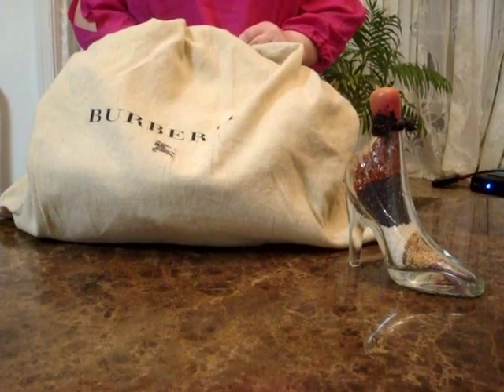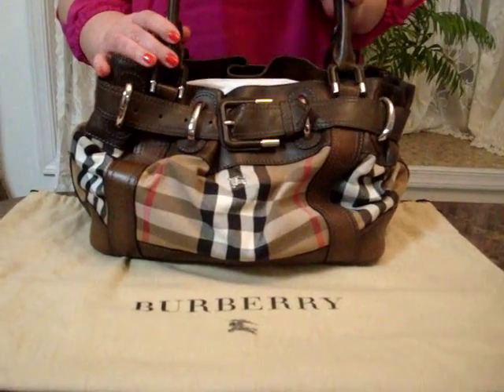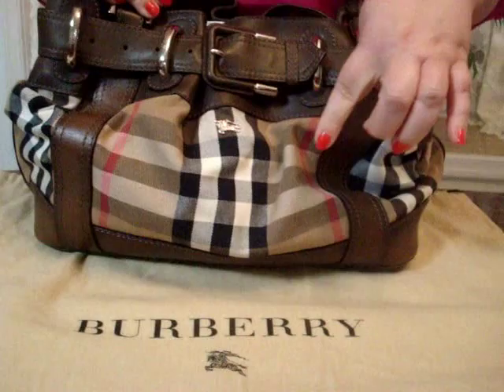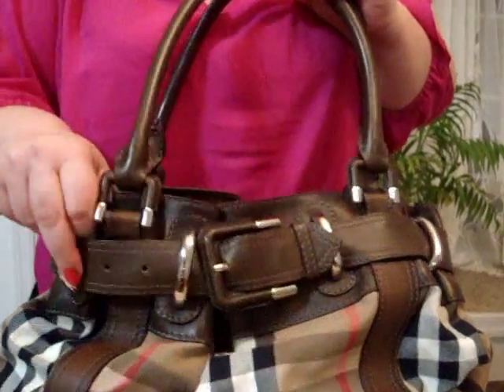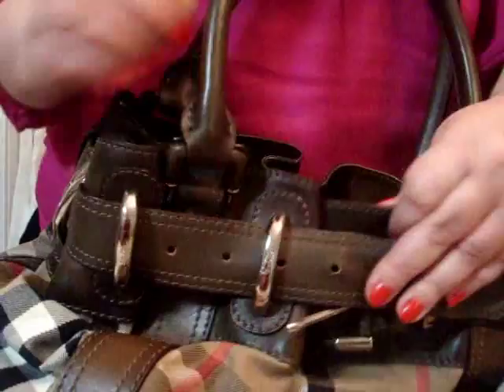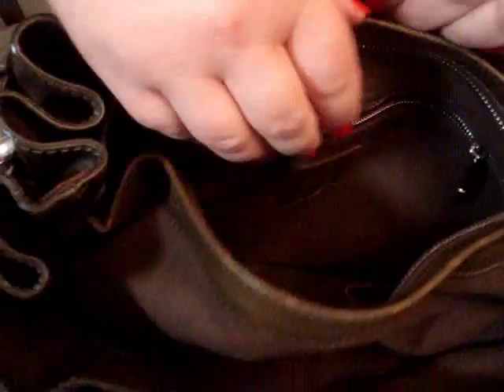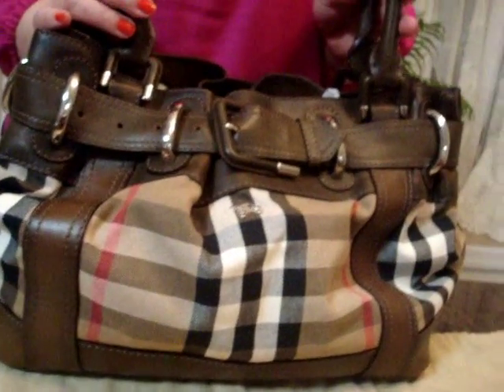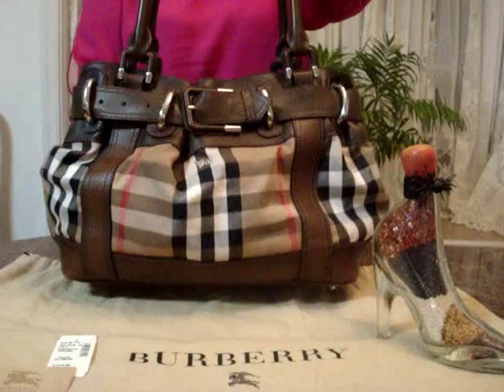Classic BURBERRY Beaton Housecheck Handbag Review!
HELLO!
Welcome to VivaLaDolceVida!
I created this account to share my love of high fashion designer handbags with everyone out there. I have many beautiful, rare, amazing, handbags, that a lot of celebrities have and I would love to share them all with you throughout my stay here on YouTube! Please feel free to check my other videos. We will discuss and show beautiful pieces of couture from the fashion houses of FENDI, GUCCI, DIOR, PRADA, LOUIS VUITTON, BURBERRY, VALENTINO, CHANEL and much much more!

This video showcases one of the ultimate Burberry handbags that was ever made.  It really portrays the brand in such an amazing way.  It is partly brown buttery camel leather and the rest is the famous Burberry House check pattern.